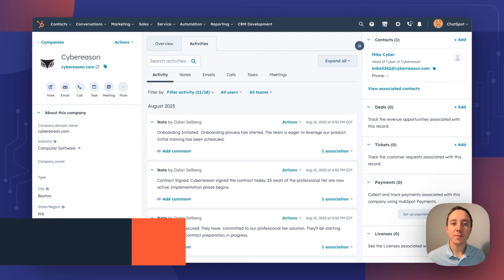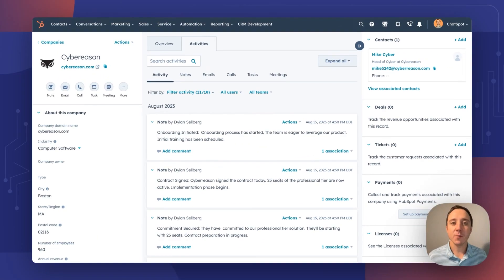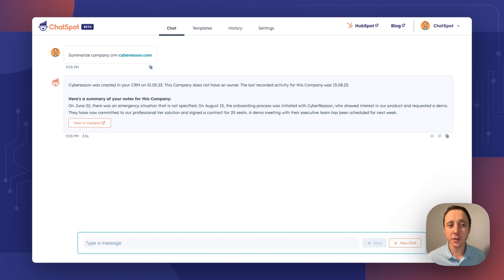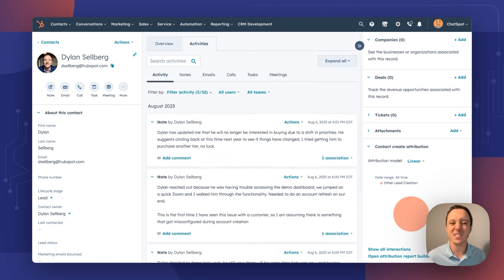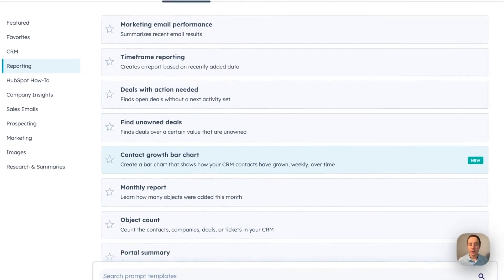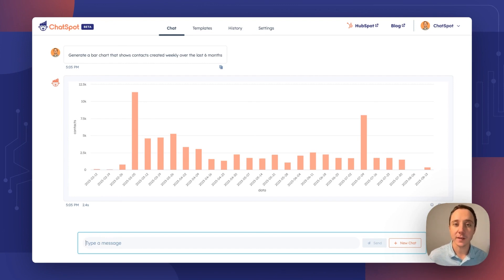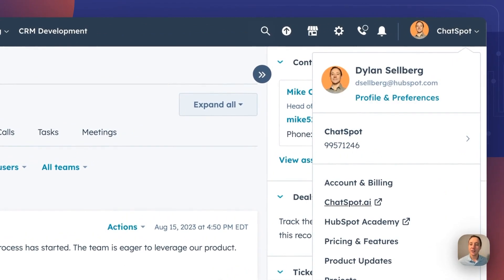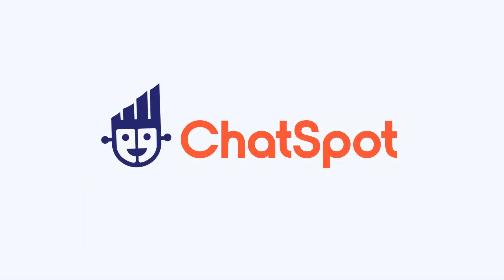Create Growth Charts with ChatSpot AI | HubSpot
The 15th edition of the ChatSpot weekly update series introduces new features in HubSpot's CRM, including two new ChatSpot updates found in the Actions menu of any company record: summarizing contact records and showing news for a company. It also introduces a new feature that allows users to create a CRM contact records bar chart directly from the ChatSpot UI. Lastly, a new integration that allows users to navigate to ChatSpot AI directly from anywhere inside of HubSpot with just one click is revealed.

Timestamps:

0:22 Summarize contact records
0:51 Show news for a company in ChatSpot
1:14 Summarize CRM contact records in ChatSpot
1:26 Create a CRM contacts growth bar chart
2:14 Navigate to ChatSpot from your HubSpot portal in one click